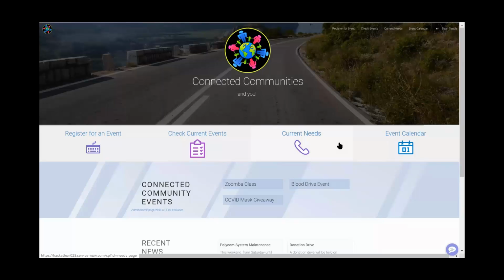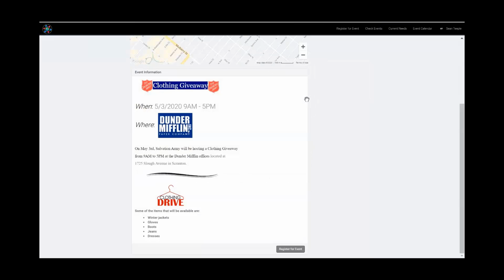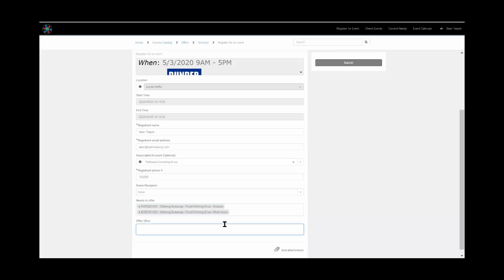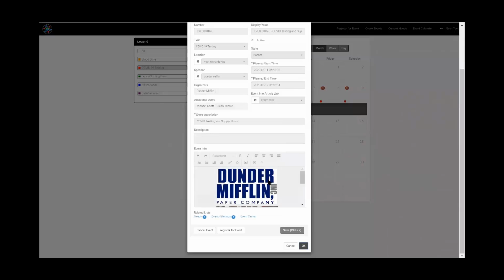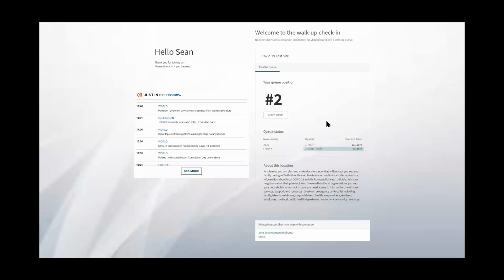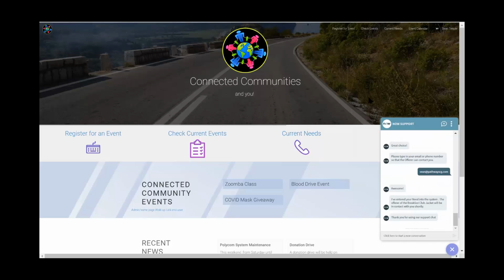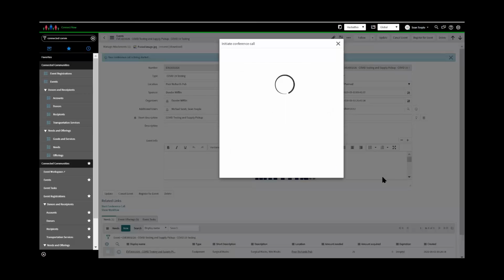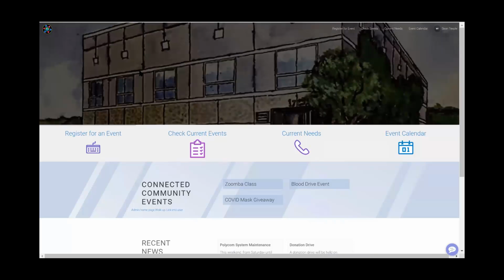Connected Community: Pathways Consulting Group's 2020 ServiceNow Hackathon Submission Video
The Connected Community application serves two purposes: Connecting parties offering charitable goods or services with those who are accepting them and helping to coordinate public events related to charity and public well-being. This has value for not only the community, but also as positive PR for the businesses that host or partake in using the application.
Connected Community was Pathways Consulting Group's 2020 ServiceNow Hackathon submission under the Social Good category.

Curious to see the other ways we can help your organization? to find out more!